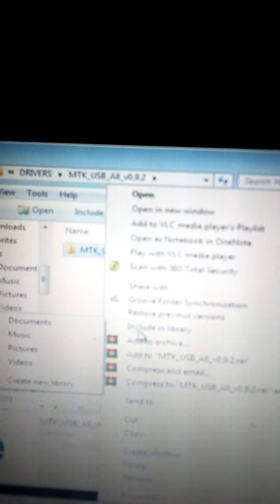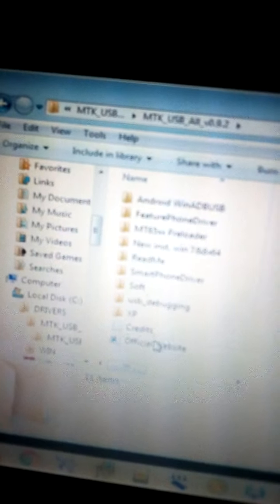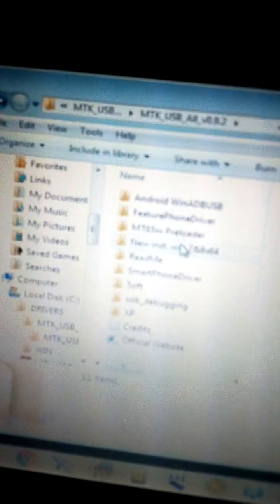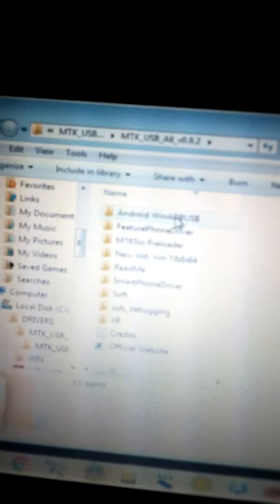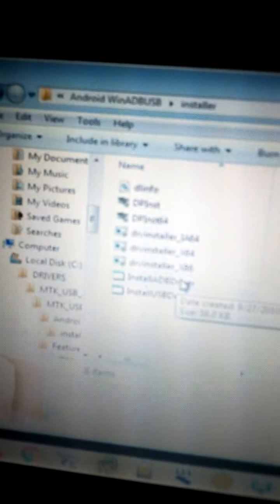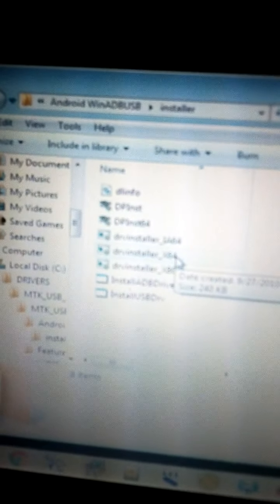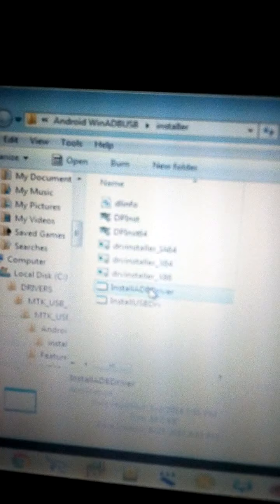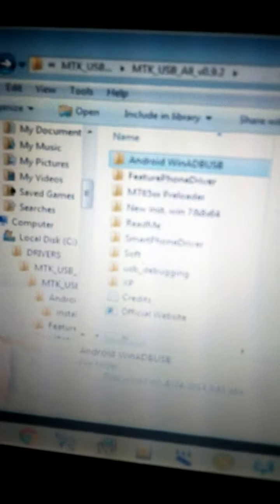How to install an mtk USB drivers on you laptop.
Continue to watch this my video it will help you to be able to install and extract mtk USB drivers.